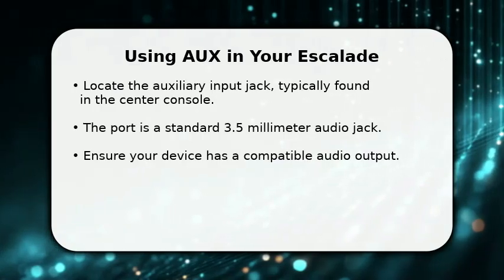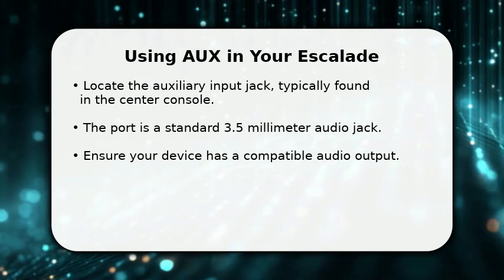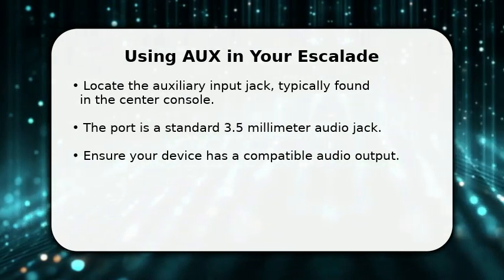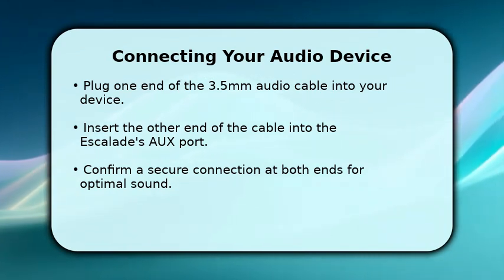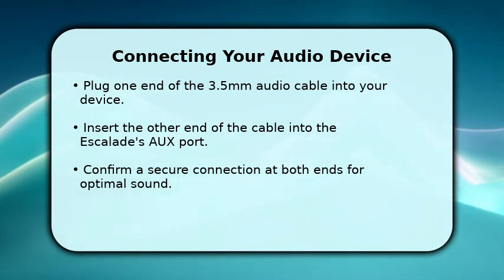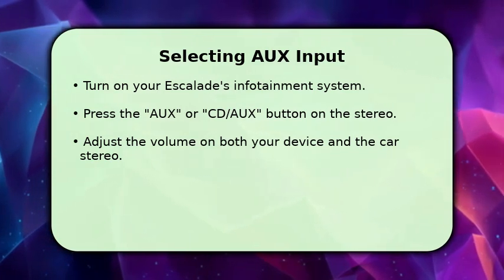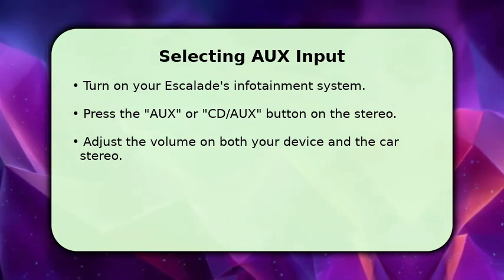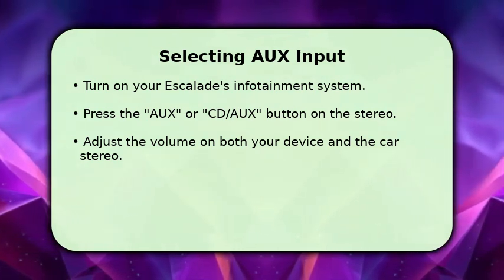How to Use Aux in Cadillac Escalade 2008 - Step By Step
In this video, we will walk you through the step-by-step process of using the auxiliary input (Aux) feature on your 2008 Cadillac Escalade. This feature allows you to connect external audio devices such as MP3 players or smartphones and play their content through your car's speakers. Whether you want to listen to music, podcasts, or audiobooks while driving, this video will show you how to do it safely and easily.

Cadillac Escalade aux input, 2008 Cadillac Escalade aux setup, how to use aux in car, auxiliary input on Cadillac Escalade, connect phone to car stereo, play music from phone in car, car audio setup, Cadillac Escalade infotainment system, 2008 Cadillac Escalade features